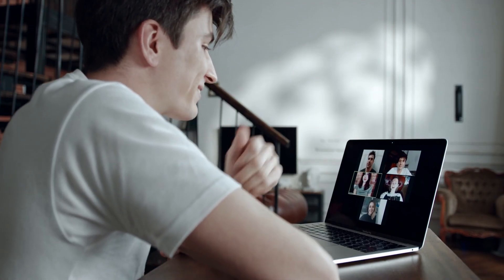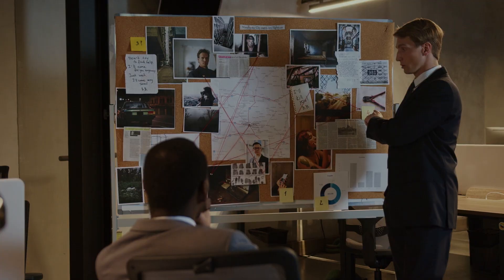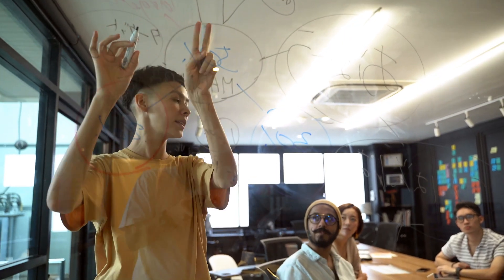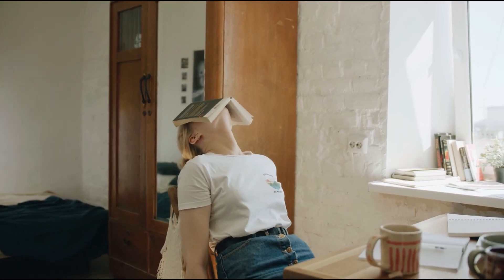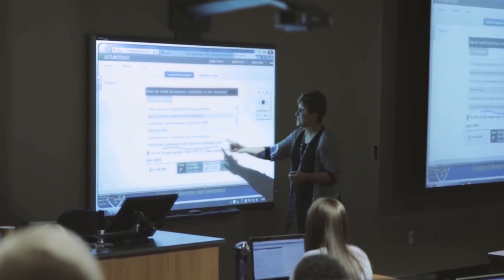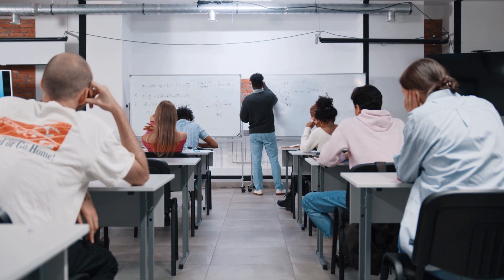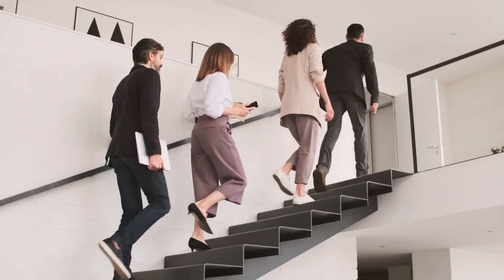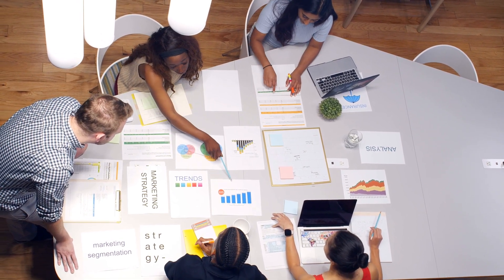SELF Directed Learning - Using Formal Education as a Blueprint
The formal education system provides a structure and components that can be leveraged to embark on a self-taught learning journey.